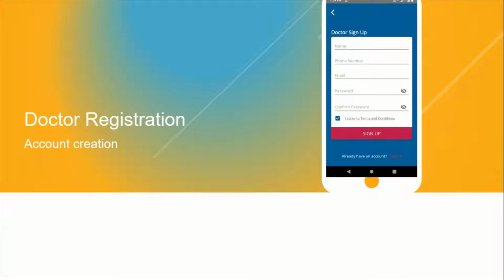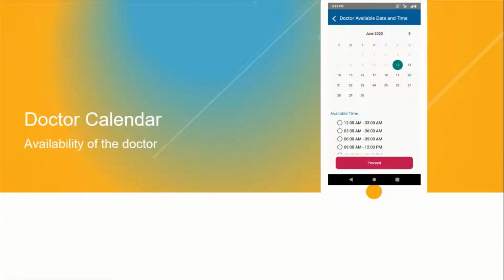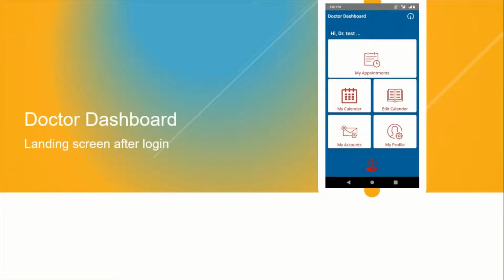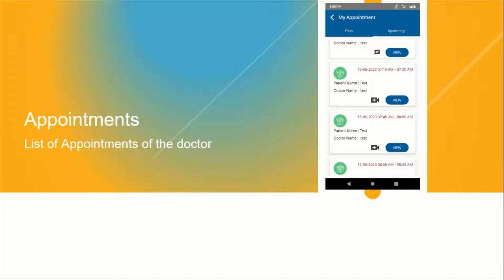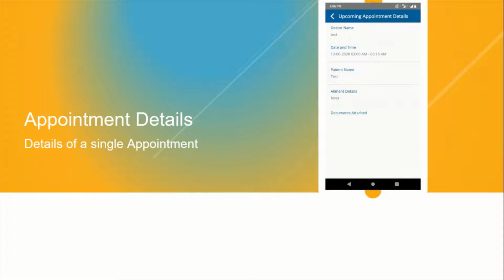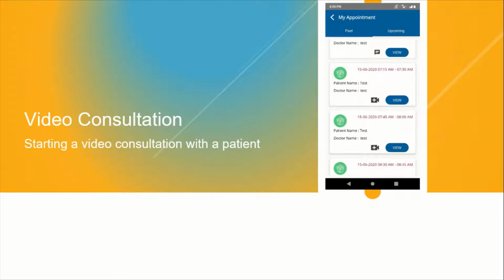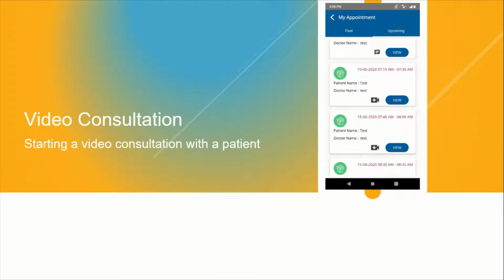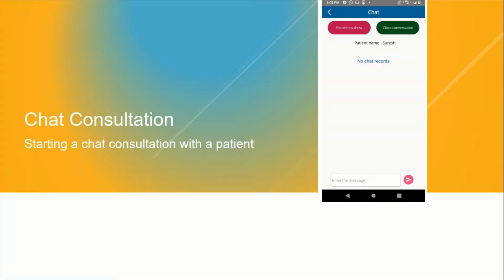Salveo App Training- For Doctors Salveo Healthcare- Corporate Video August 10, 2020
Training Video for Salveo App- For Doctors